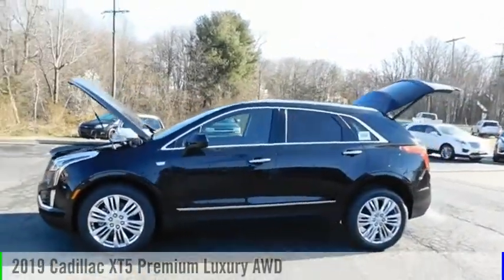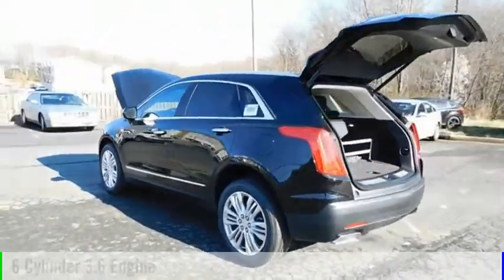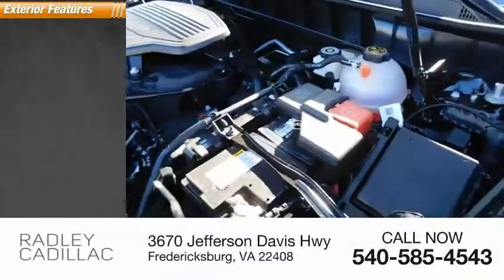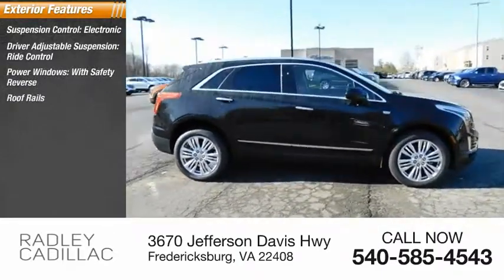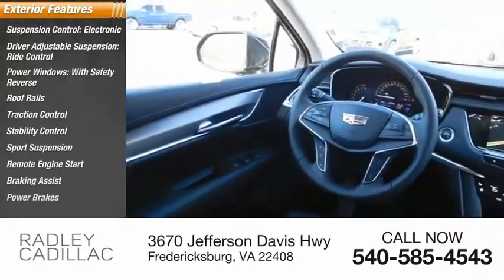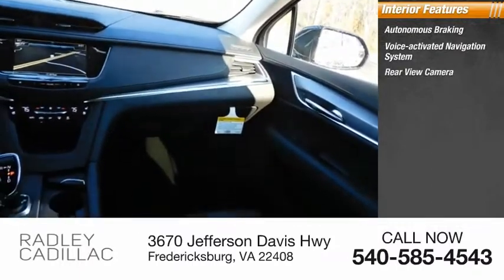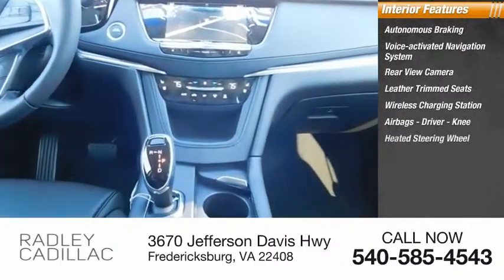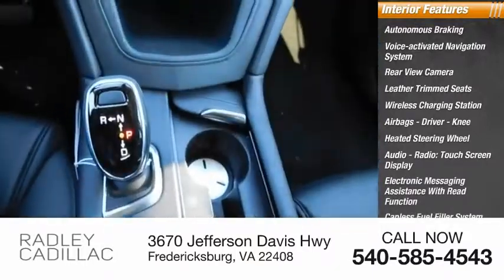2019 Cadillac XT5 Premium Luxury AWD CT9083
2019 Cadillac XT5 Premium Luxury AWD

Radley Cadillac
3670 Jefferson Davis Hwy